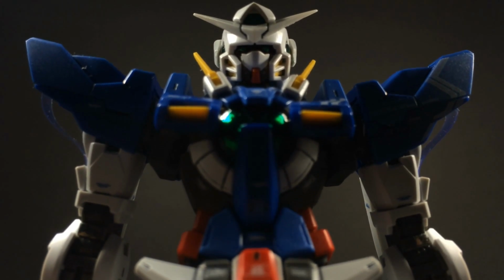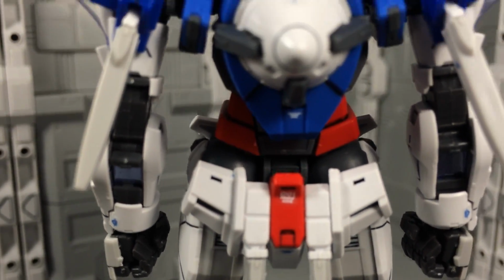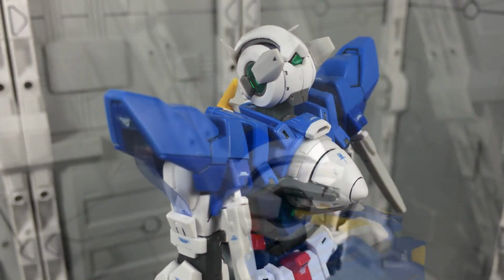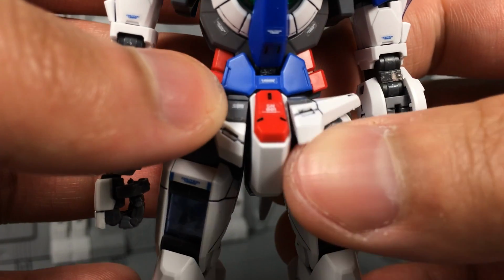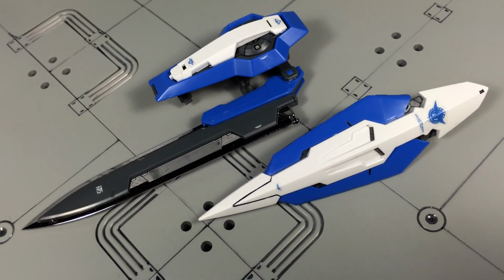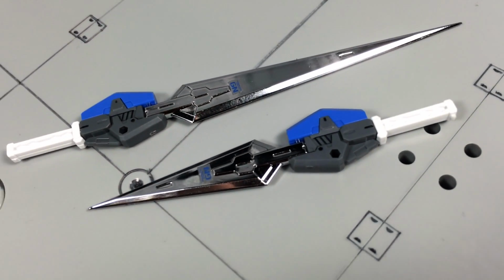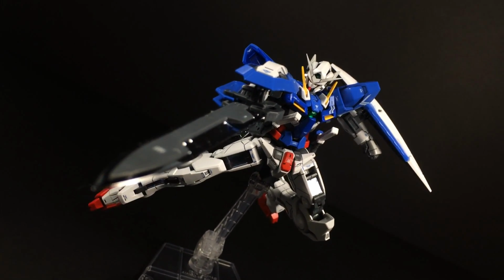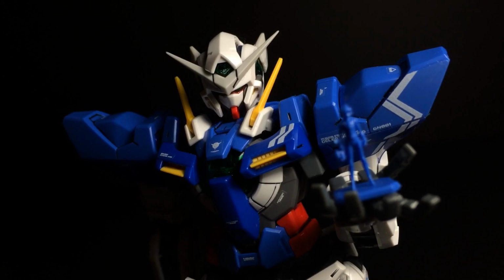1/144 RG Gundam Exia | REVIEW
I AM GUNDAM.

Character Name: Gundam Exia
Series Title: Mobile Suit Gundam 00
Product Line: 1/144 Real Grade Gundam Model Kit
Maker: Bandai Japan
Release Date: April 2014
Price: ¥2500